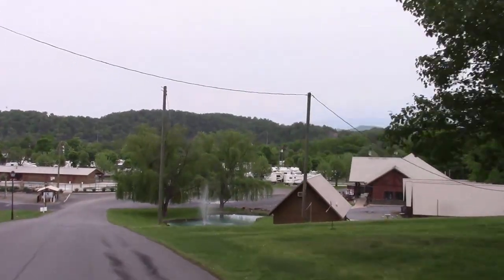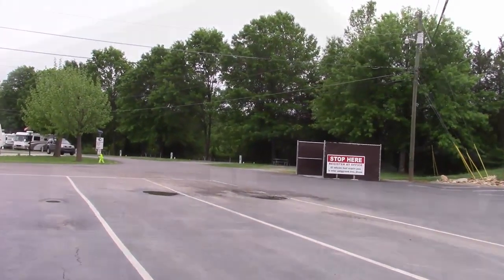TechnoRV Reviews River Plantation RV Resort in Sevierville, Tennessee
Eric and Tami from TechnoRV review the River Plantation RV Resort in the Smoky Mountains.